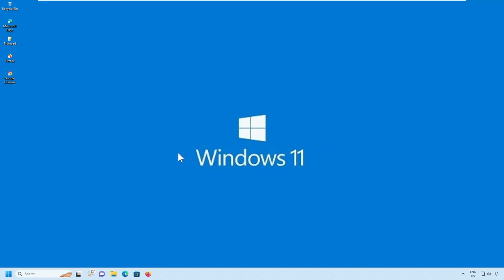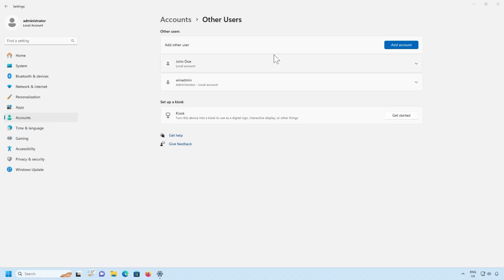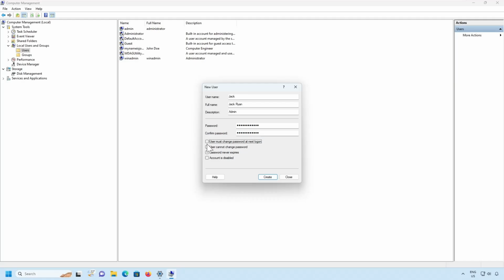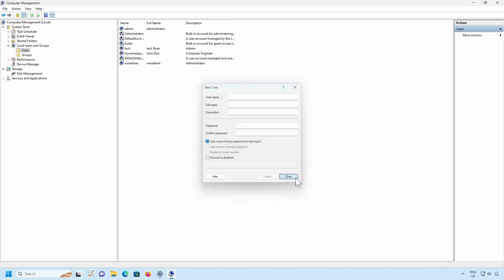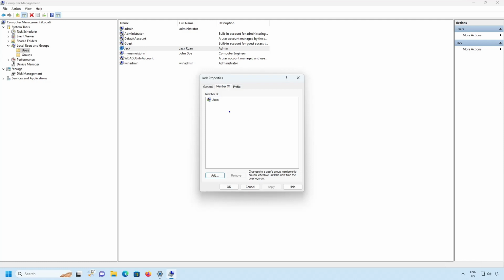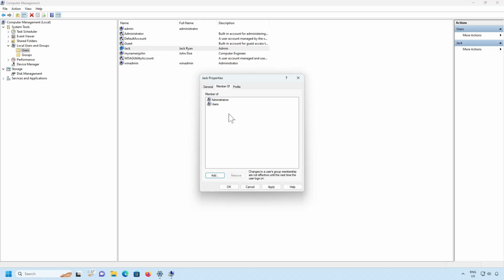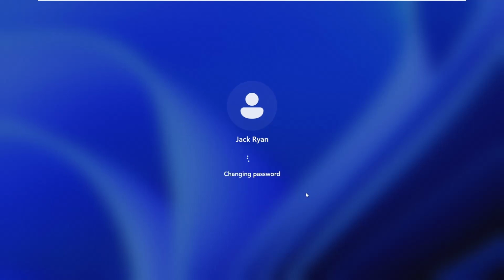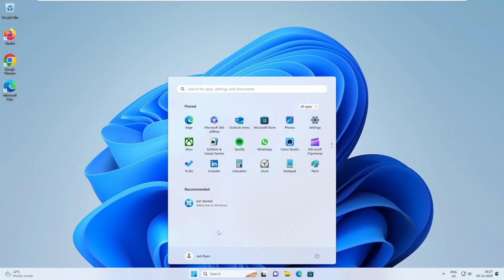How to Add Users in Windows 11 Like a Pro | create users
🐧𝐃𝐞𝐬𝐜𝐫𝐢𝐩𝐭𝐢𝐨𝐧🐧
Learn how to add users in Windows 11 like a pro with this easy tutorial. Whether you're creating new users or managing existing ones, this video will guide you through the process step by step. Master users and groups in Windows 11 with these expert tips!

🔥My Gears👇
➤FIFINE T669 Condenser USB Microphone Kit

 💻Budget Laptops ₹40,000 to ₹50,000:
➤15-FC0156AU HP 15, AMD Ryzen 5 7520U|16GB RAM|512GB
➤X1605ZAC-MB541WS ASUS Vivobook 16, Intel Core i5-12500H|16GB RAM|512GB

💻Budget Laptops ₹27,000 to ₹33,000:
➤HP 15 15-FC0025AU, AMD Ryzen3 7320U|8GB RAM|512GB
➤HP 15 FC0026AU, AMD Ryzen3 7320U|8GB RAM|512GB